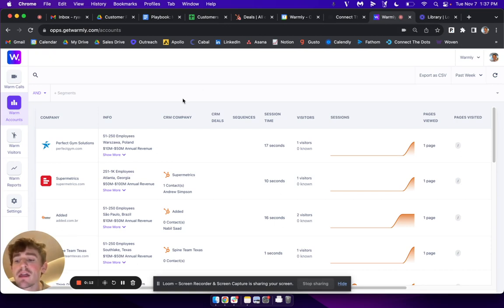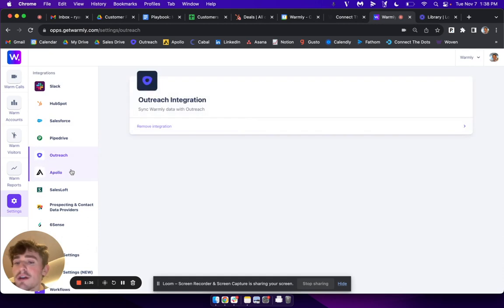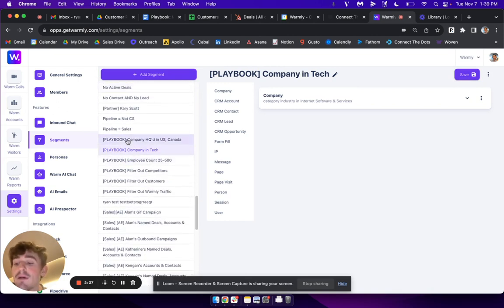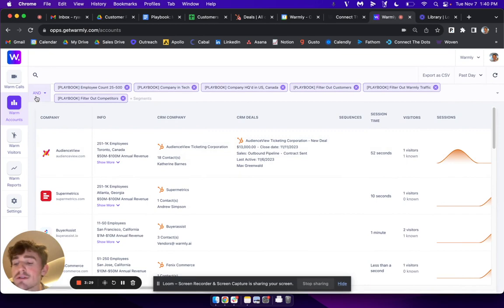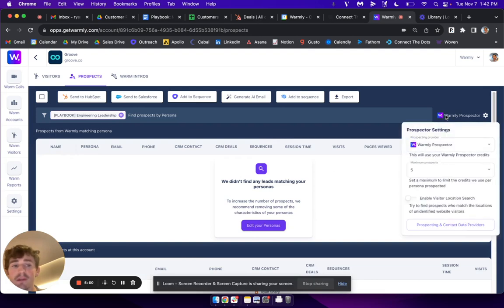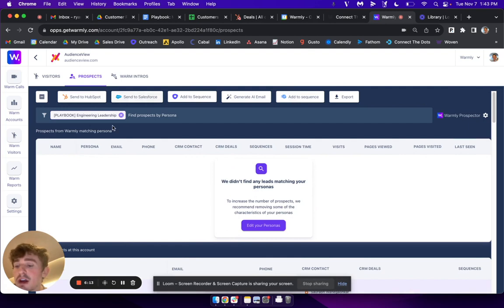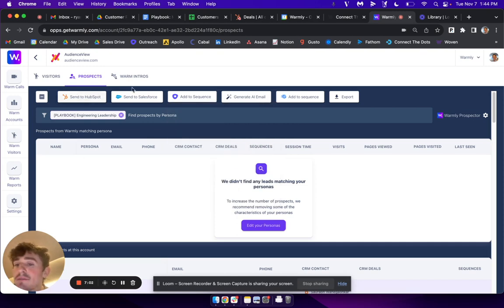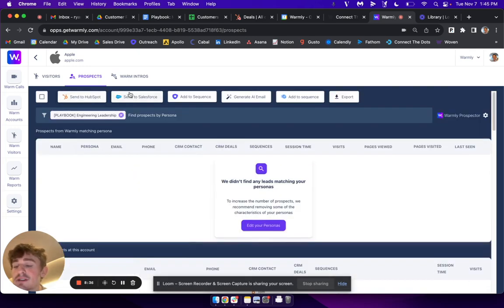Playbook - Manual Prospecting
For high intent accounts that visit your website, you can use Warmly to find the buying committee, and manually add them to sequences via Outreach and Salesloft.